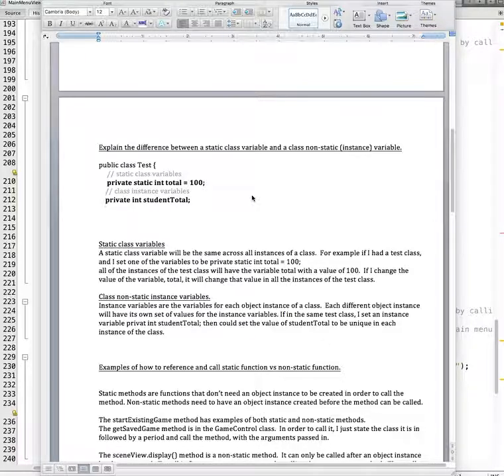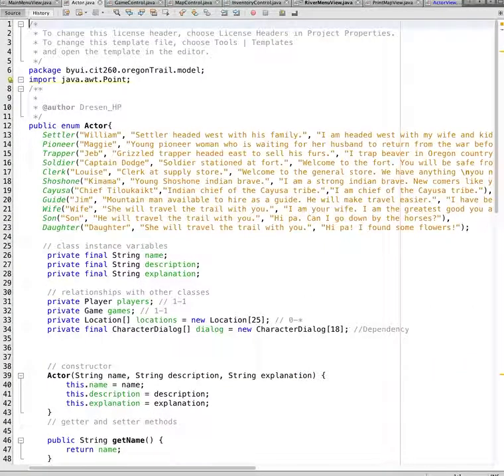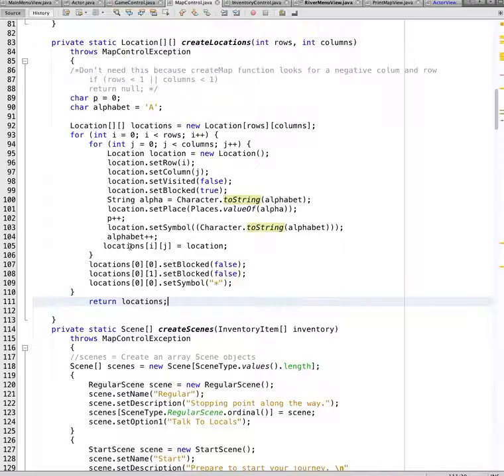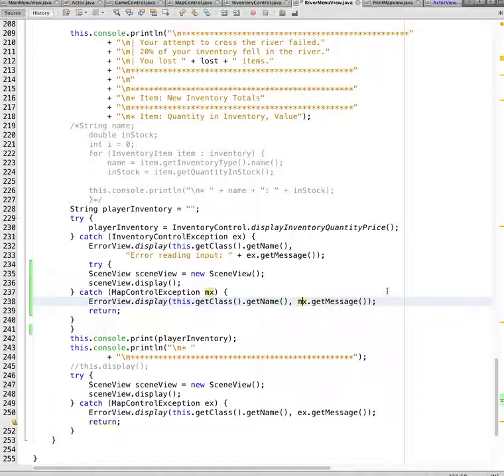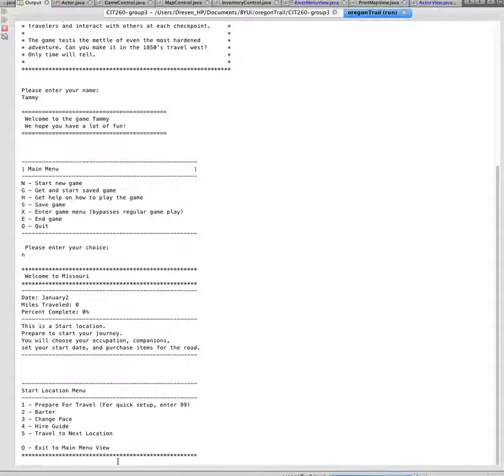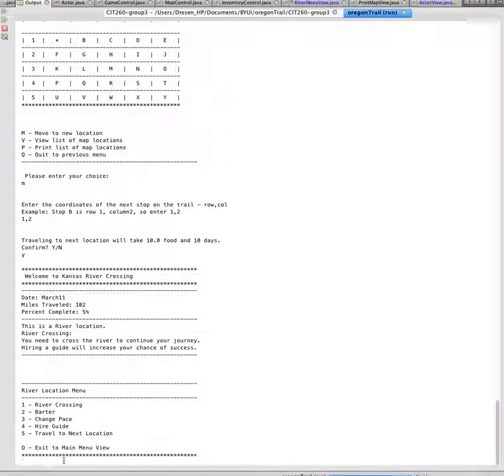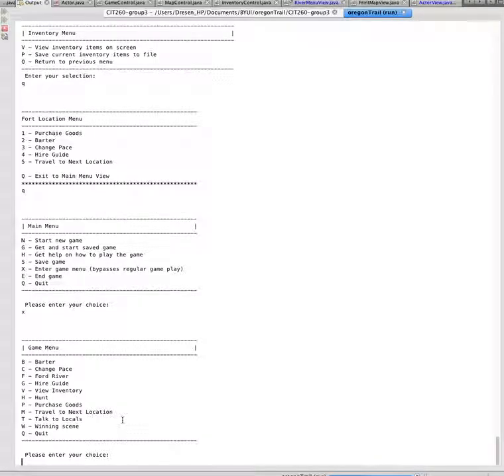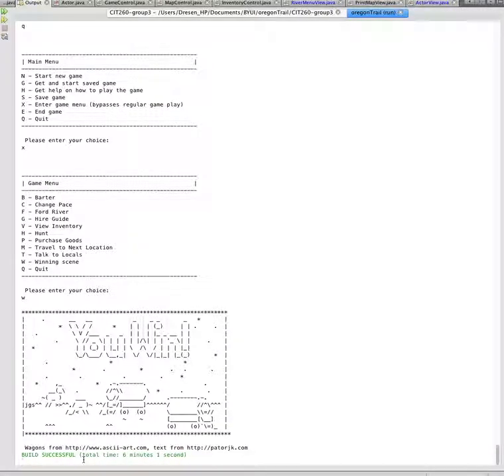CIT260DresenFinal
Final Presentation